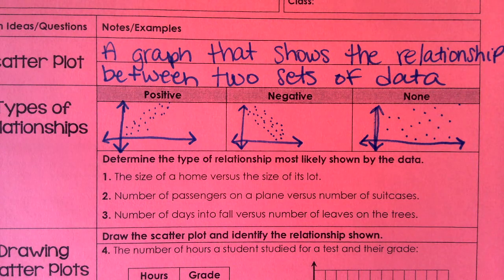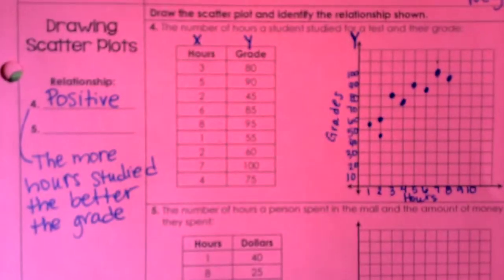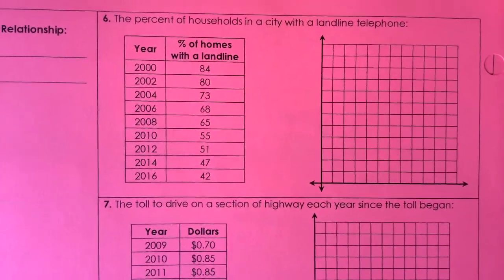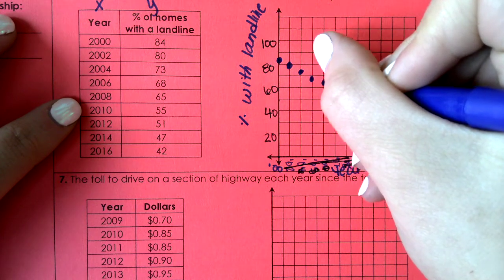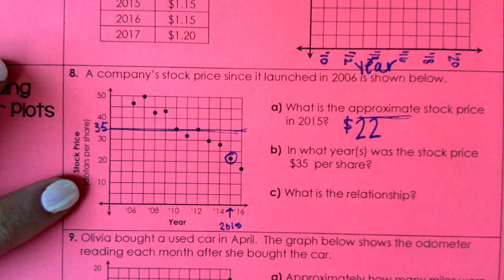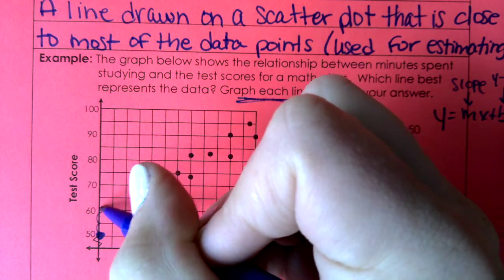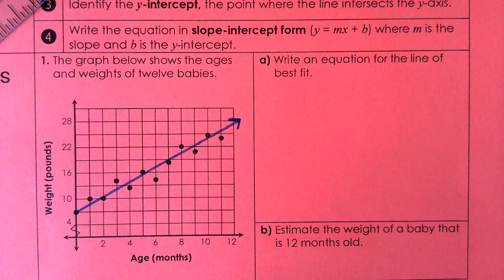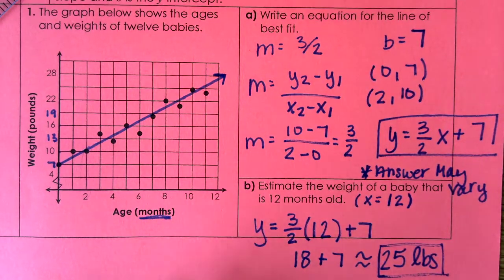Scatter plots and lines of best notes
Notes from class on 5/3/22